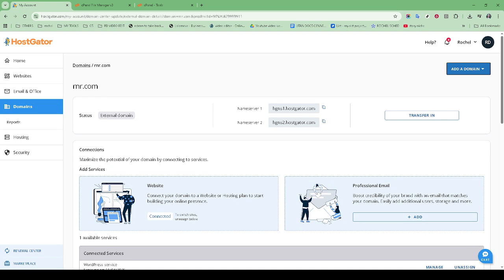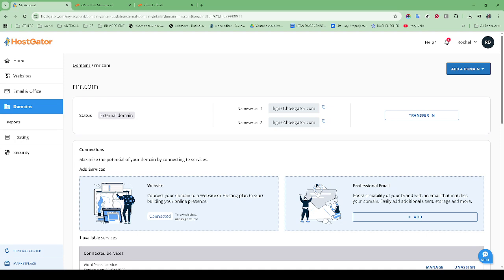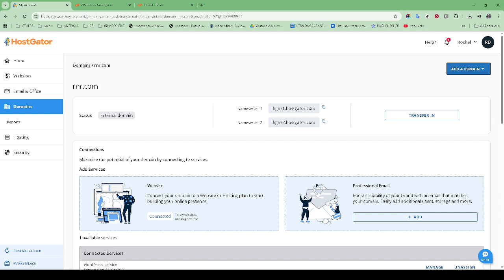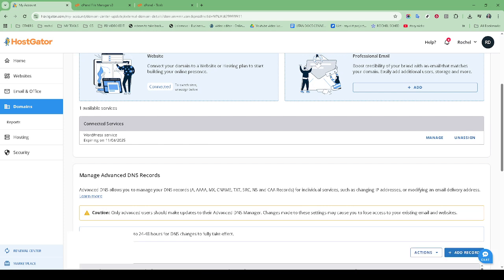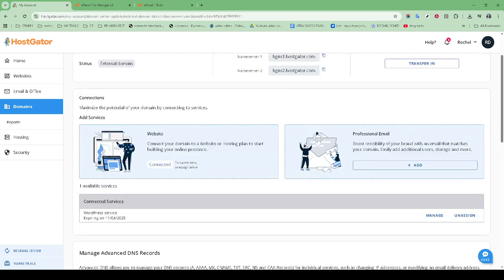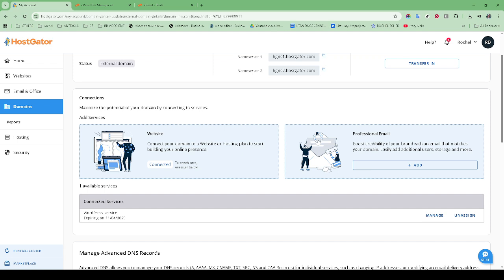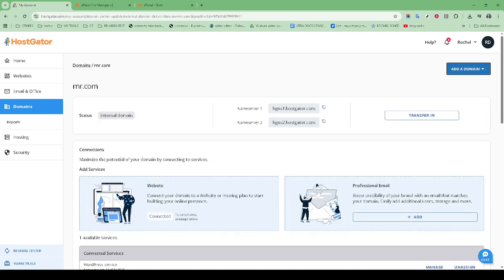How To Add Cloudflare Nameservers to HostGator Domain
Want to boost your website’s speed and security? 🚀 Learn how to add Cloudflare nameservers to your HostGator domain in this easy, step-by-step tutorial. Connecting Cloudflare to HostGator helps you improve website performance, enable CDN, and protect your site from attacks.

In this video, you’ll discover:
✔️ How to find your Cloudflare nameservers
✔️ How to update nameservers in HostGator
✔️ Tips to verify your domain setup successfully
✔️ How to ensure Cloudflare is fully active

Whether you’re running a blog, eCommerce store, or business website, this guide makes it simple to integrate Cloudflare with HostGator for better speed, security, and reliability.